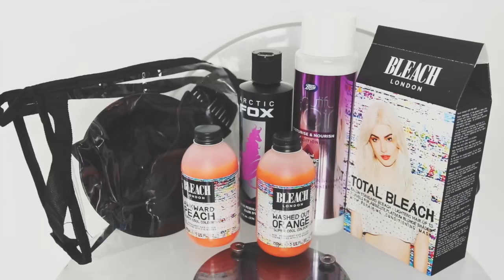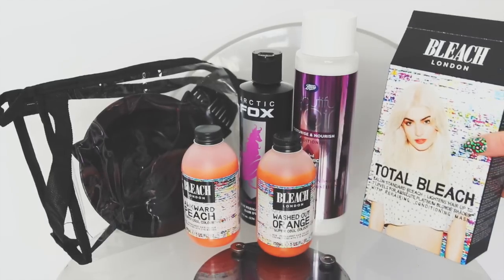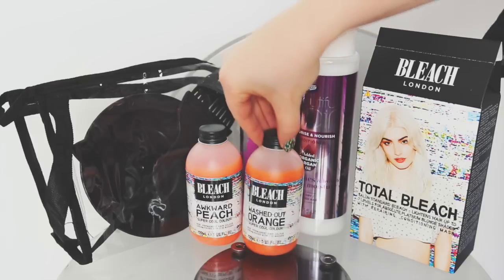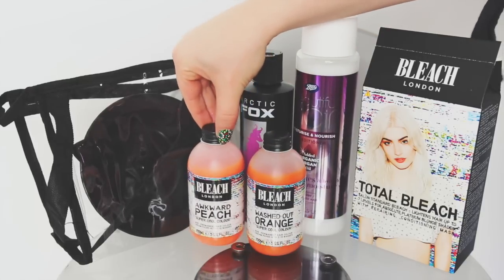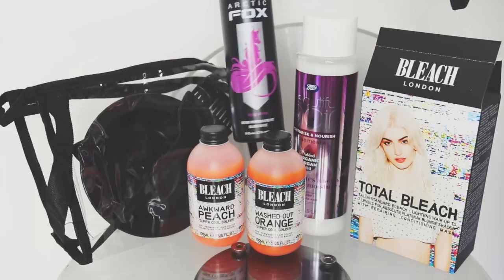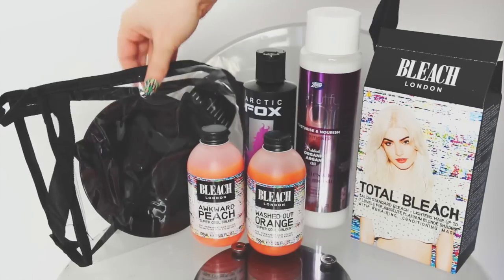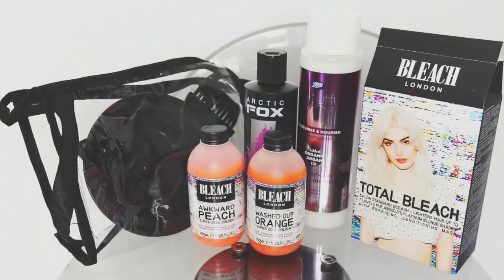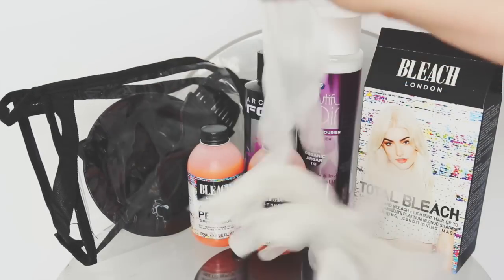Pastel Peach & Pink Hair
I created a pinky peachy look on my friend Josie!
Fun fact! The song used is her Band Claws!! (and thats her singing)

Products Used:
Bleach London ( Bleach Kit, Awkward Peach, Washed out Orange)